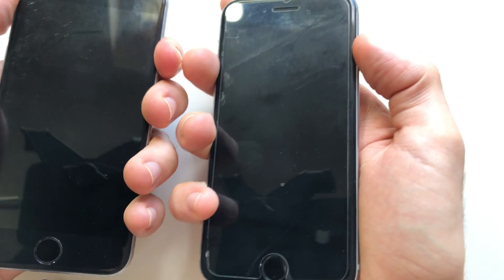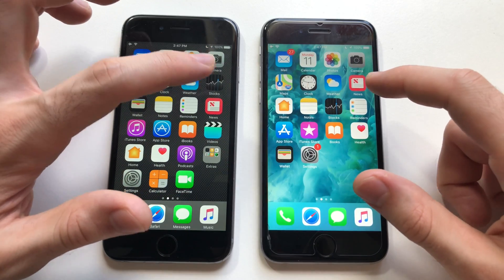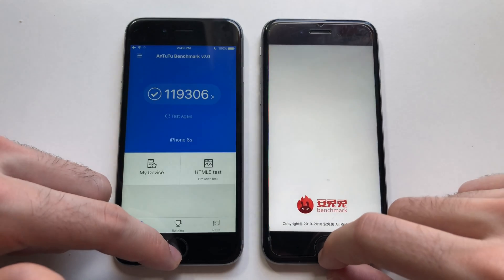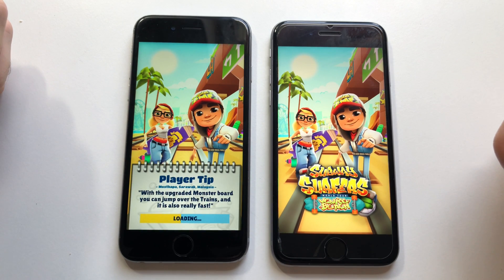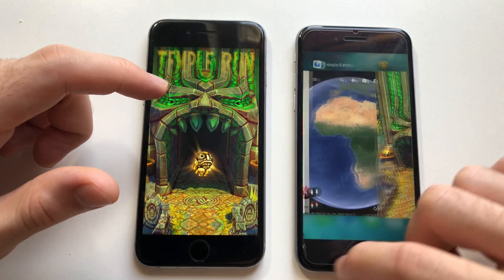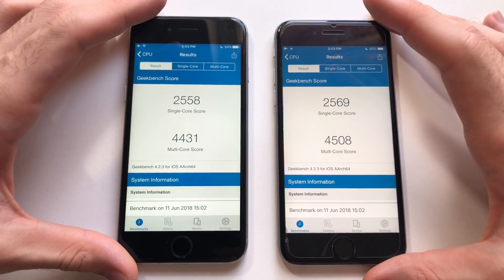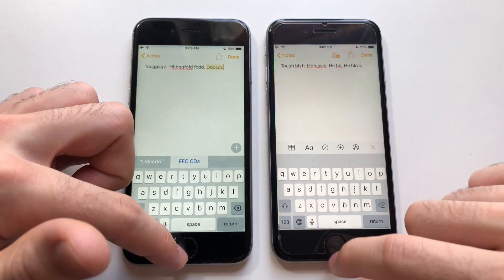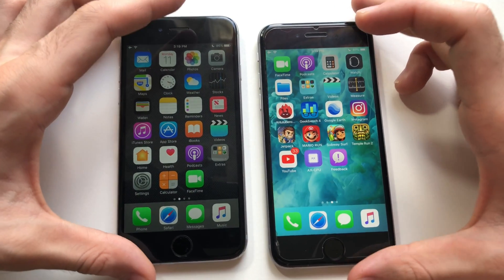iOS 12 beta 1 iPhone 6s vs 10.3.2 ! Speed Test!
In this video I will be comparing iOS 12 beta 1 to 10.3.2 on the 6s!